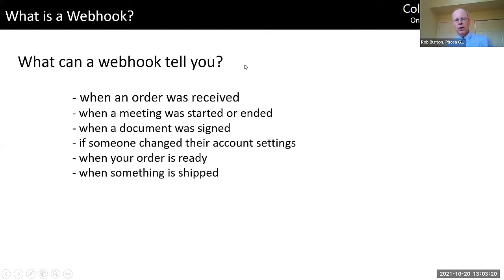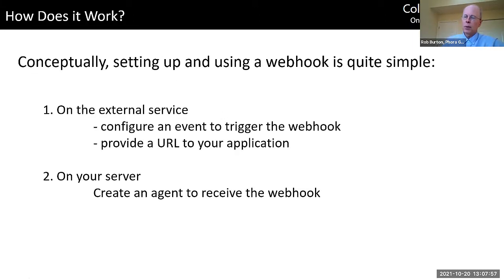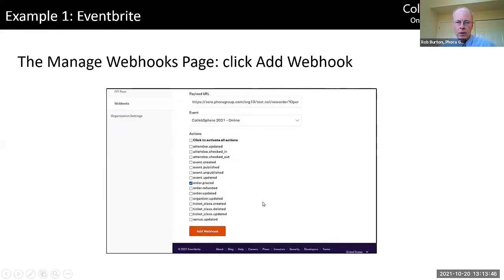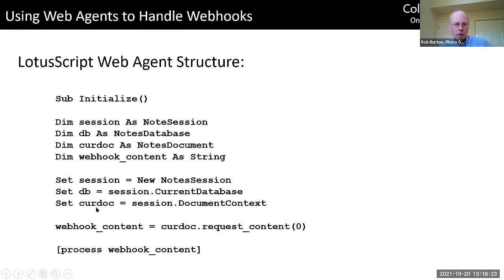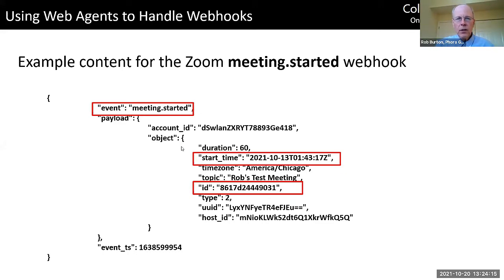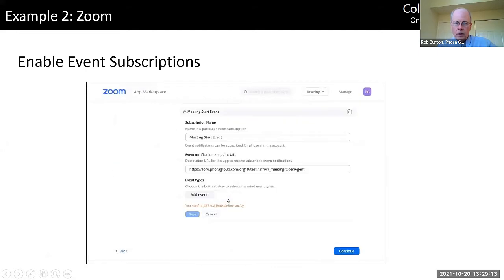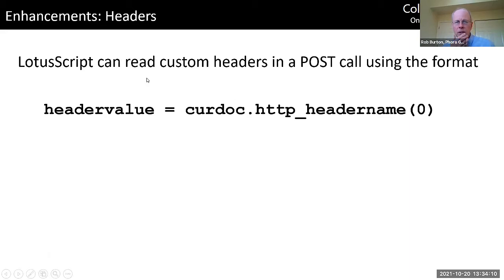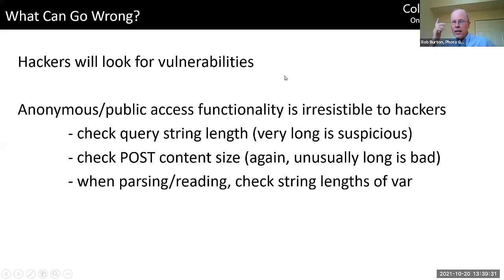Collabsphere 2021 - DEV106: Hooked on Webhooks with Robert Burton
Business applications are no longer just siloed and isolated solutions. Many applications rely on and integrate with external web services, and such services are often called upon to perform specific tasks asynchronously. The big question is: how does your application determine if that task has been completed successfully? The solution is to use webhooks. Rob Burton from Phora Group will discuss how webhooks operate and guide you through various approaches to using webhooks, including some real world examples of webhooks.